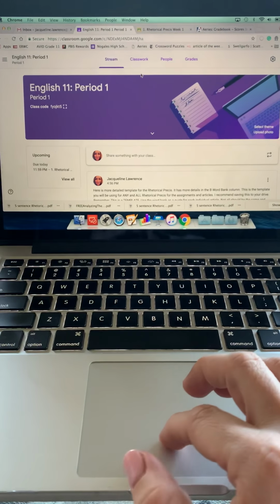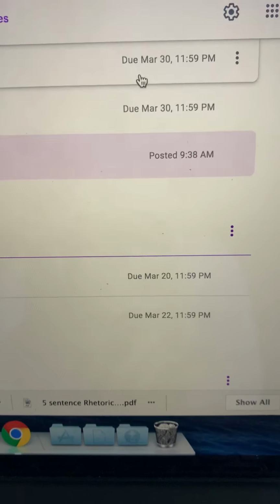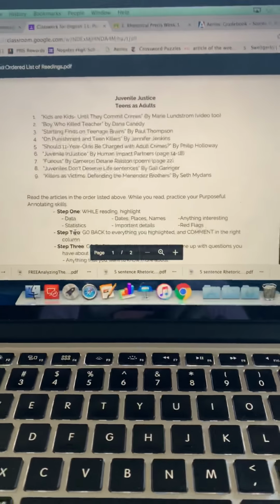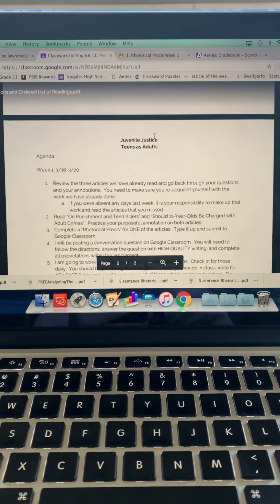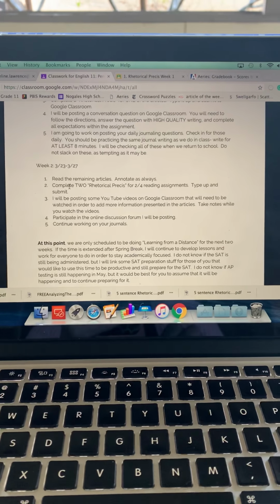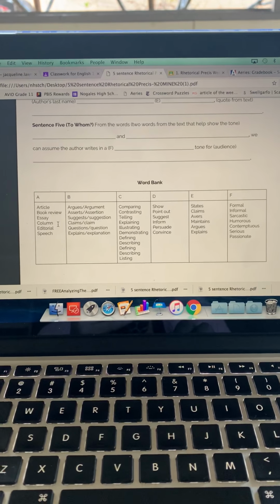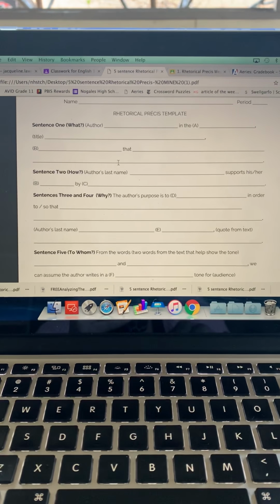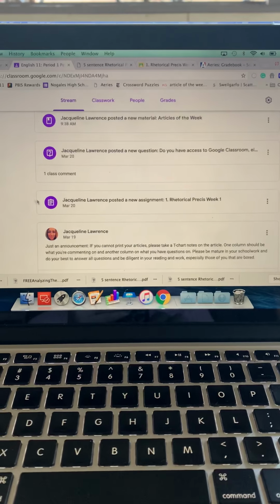March 23, 2020